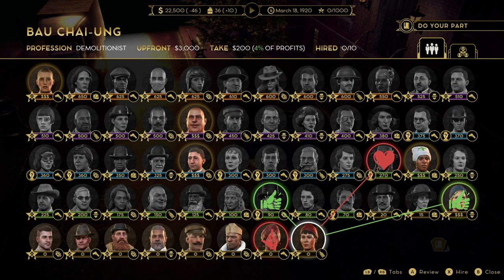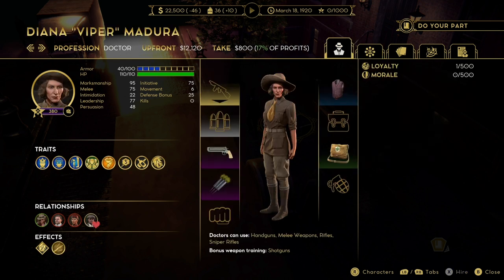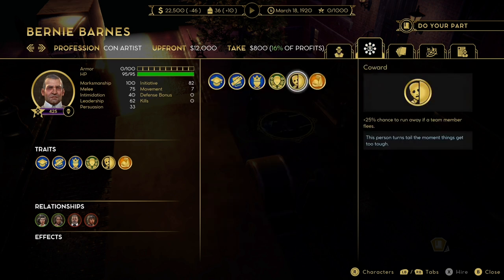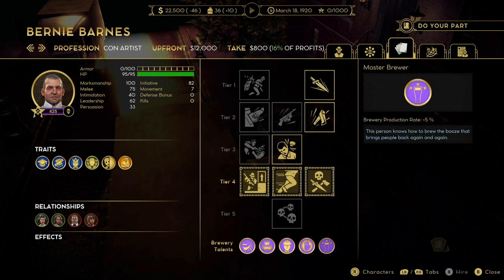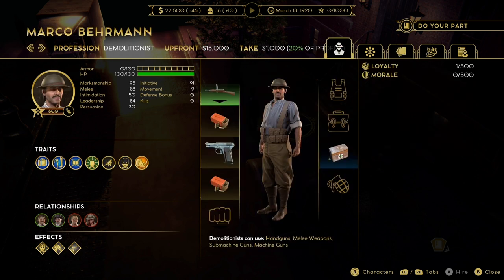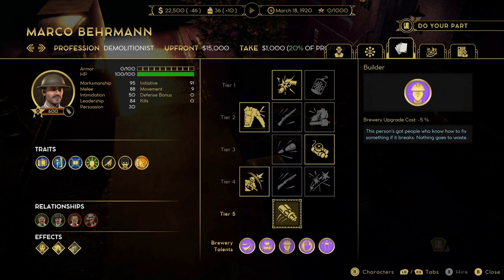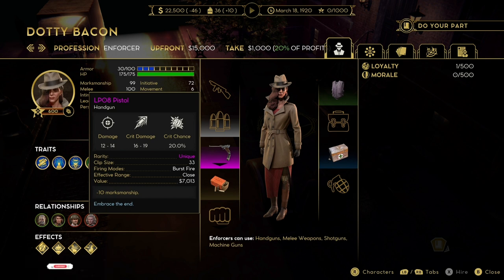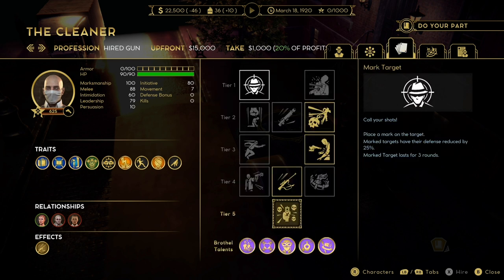Empire of Sin 1.05 Late Game Gangster Guide. WHO TO HIRE AND WHY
Empire of Sin 1.05 Late Game Gangster Guide. WHO TO HIRE AND WHY don't forget to let me know who you'd pick and up?